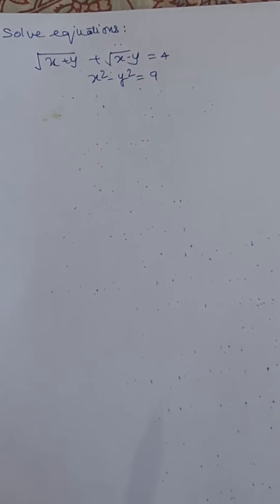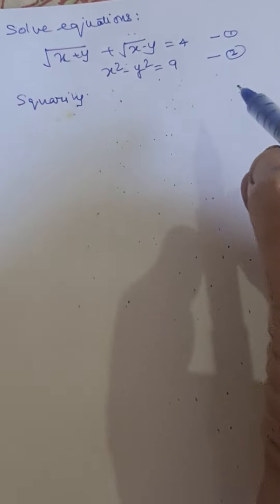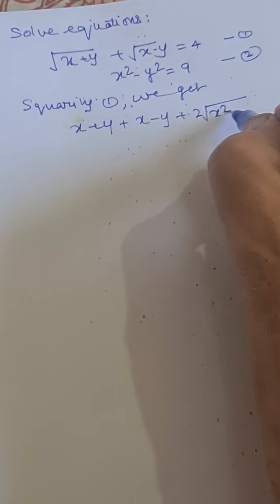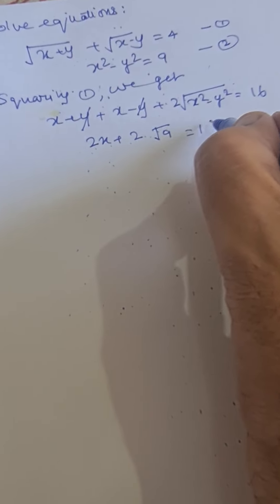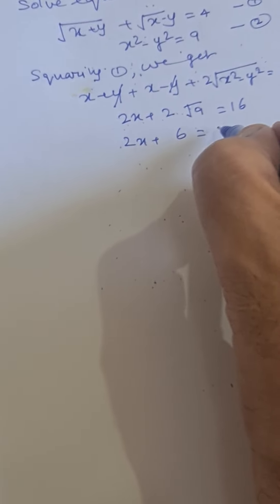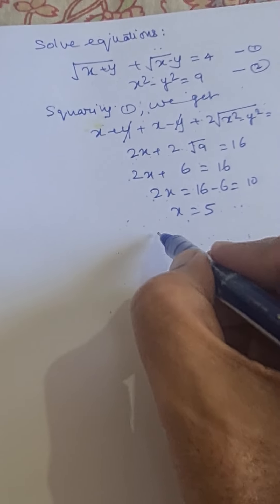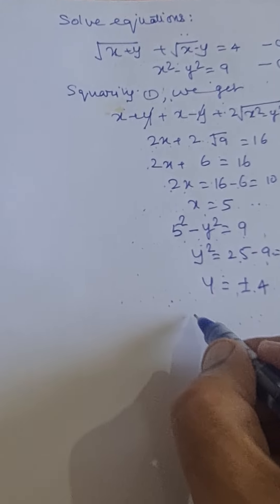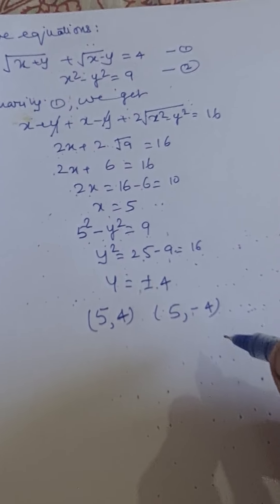Algebra: solve equations: sqrt(x+y)-sqrt(x-y)=4, x^2-y^2=9.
We square first equation and use second equation to get linear equation in x and y. Then we solve these equations.
Use this method for solving such equations.